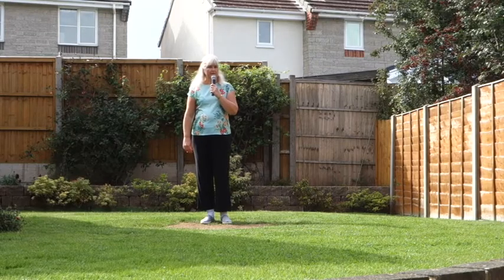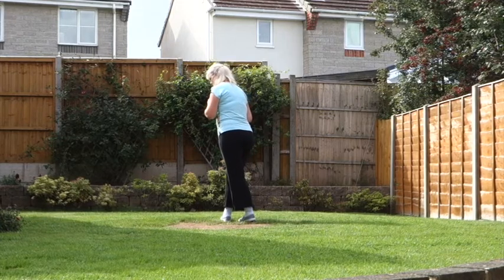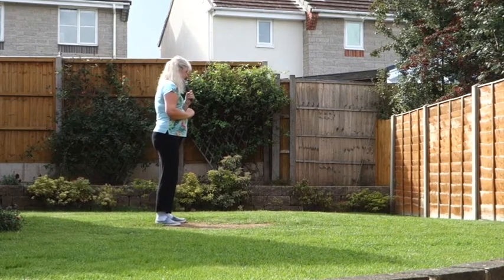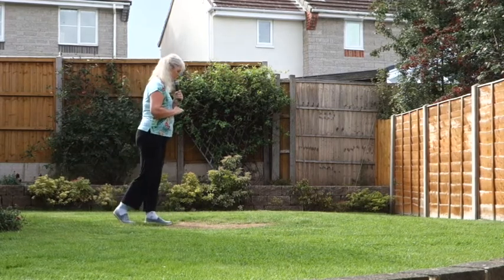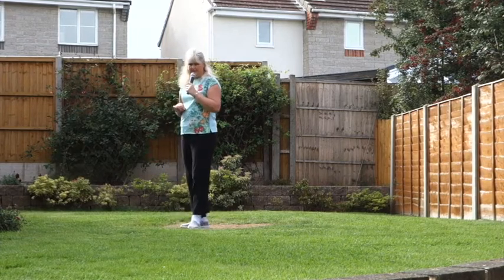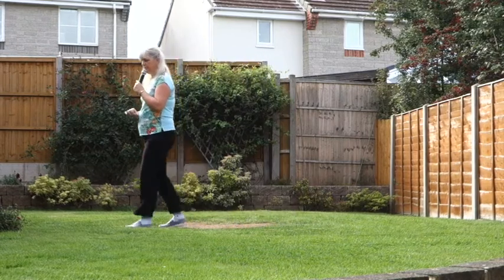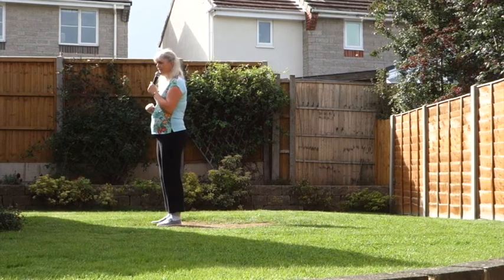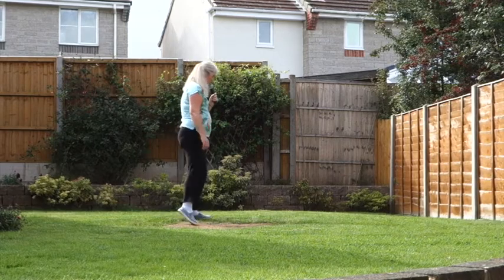Oh Candida - Line Dance (teach, walk through & dance)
Oh Candida - Beginner Level Line Dance
Tutorial, walk through and dance
4 Wall; 32 Count; 1 Tag; 1 Restart
Choreographed by: Ira Weisburd